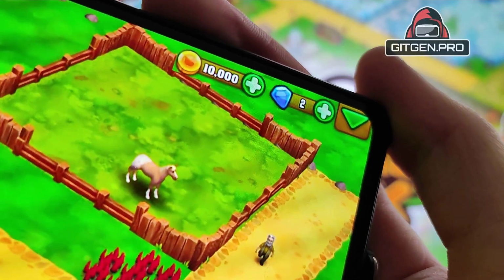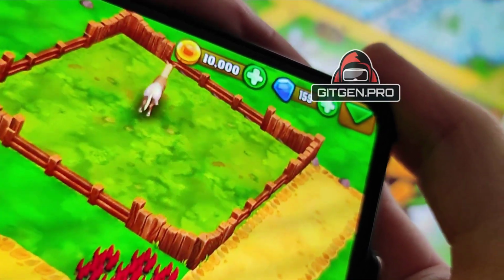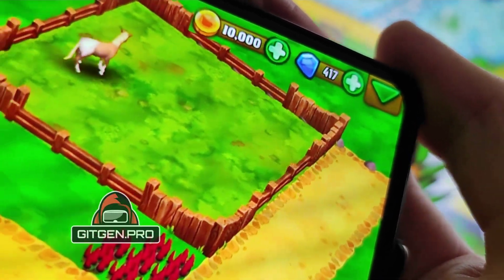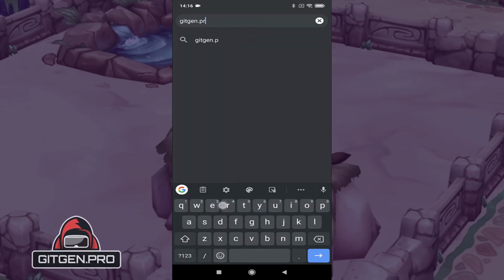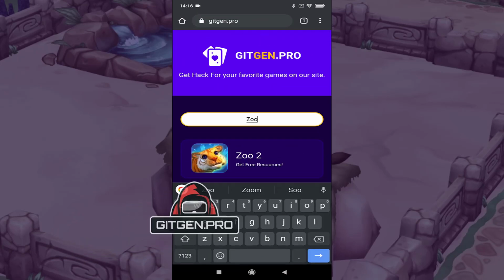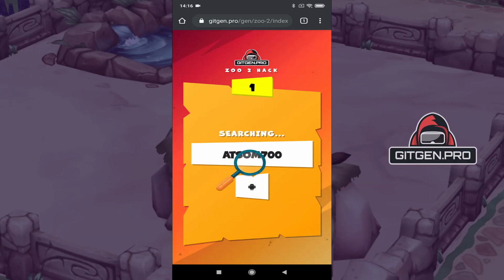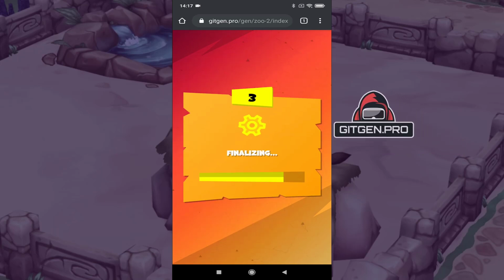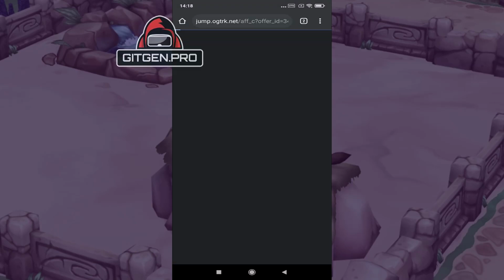Unlock Unlimited Diamonds in Zoo 2 with This Easy Hack Tutorial | MOD APK (iOS/Android)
Looking to unlock unlimited diamonds in Zoo 2? This easy hack tutorial will show you simple tips to receive an abundance of diamonds effortlessly. By utilizing the MOD APK, available for both iOS and Android devices, you can enhance your gaming experience and enjoy all the advantages that come with unlimited diamonds.

In this tutorial, we will guide you step-by-step on how to use the Zoo 2 hack effectively. You'll learn how to access and download the MOD APK, ensuring a seamless installation process on your iOS or Android device. With this powerful tool at your disposal, you can effortlessly generate unlimited diamonds, giving you a significant edge in the game.

By having access to unlimited diamonds, you can speed up your progress, unlock exclusive items, and enhance your zoo with ease. No need to worry about running out of resources or waiting for long periods to accumulate enough diamonds – the MOD APK ensures a constant supply of this valuable currency.

Experience the thrill of Zoo 2 like never before as you construct the zoo of your dreams without any limitations. Use your unlimited diamonds to expand your zoo, purchase premium decorations, and provide the best experience for your visitors. Dominate the game and climb the leaderboards with your unbeatable strategies and resources.

What are you waiting for? Follow this tutorial and unlock a world of unlimited possibilities in Zoo 2. Download the MOD APK now and embark on an extraordinary journey where diamonds are no longer a concern. Maximize your gaming enjoyment and become the ultimate zoo tycoon!